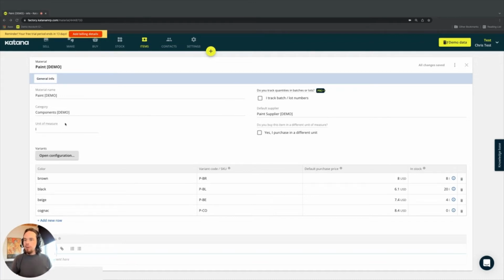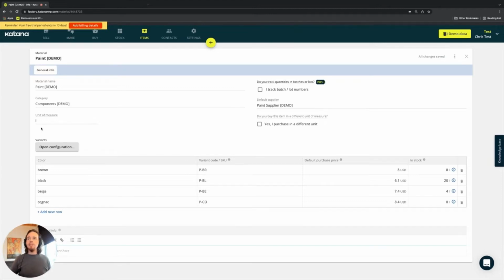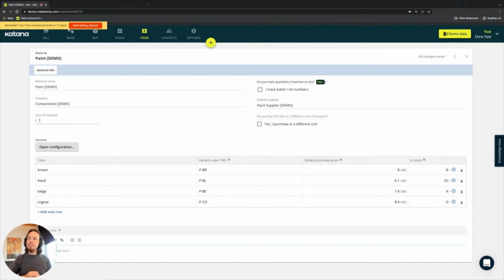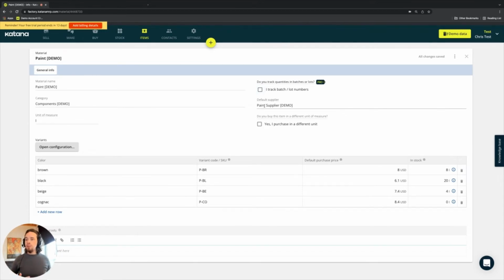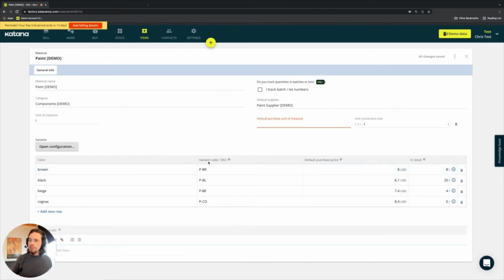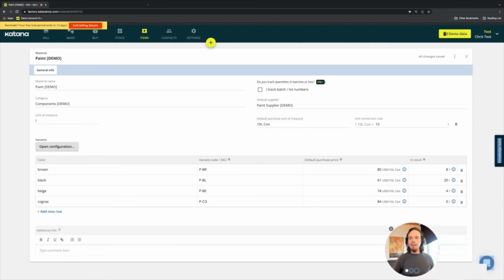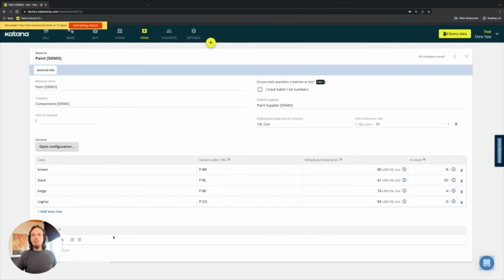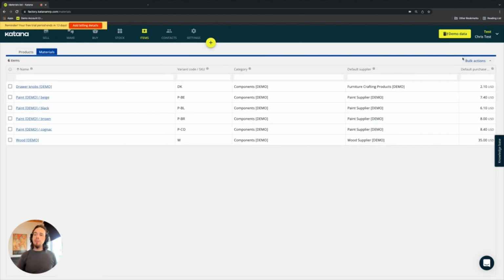Material Card - Category, Batches, Etc (Episode 22) | Katana Cloud Inventory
Learn more about the Material Card inside Katana and how to edit and adjust details.